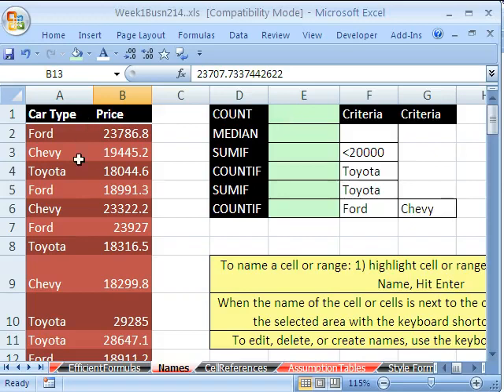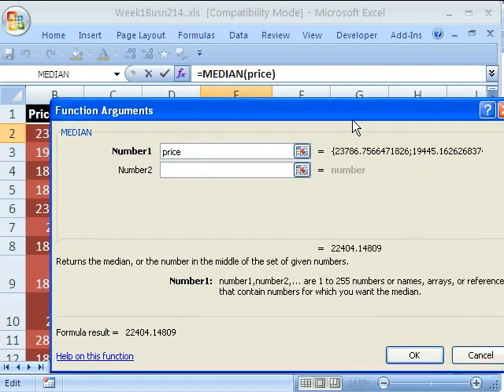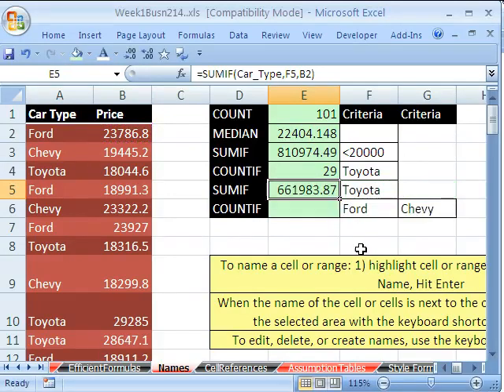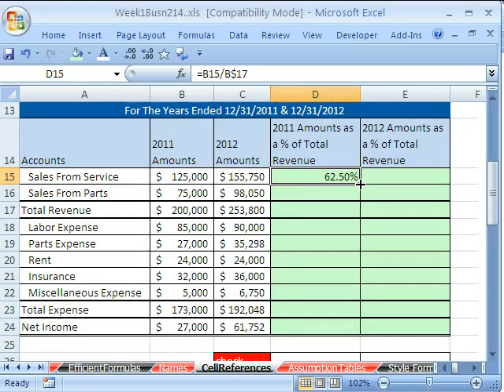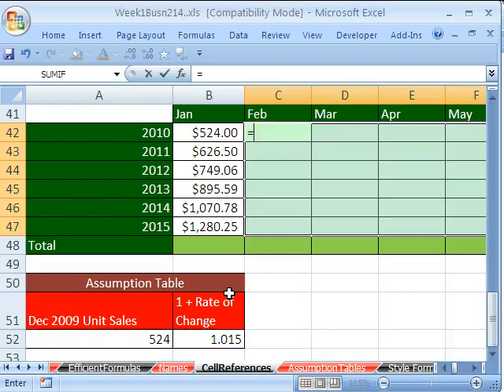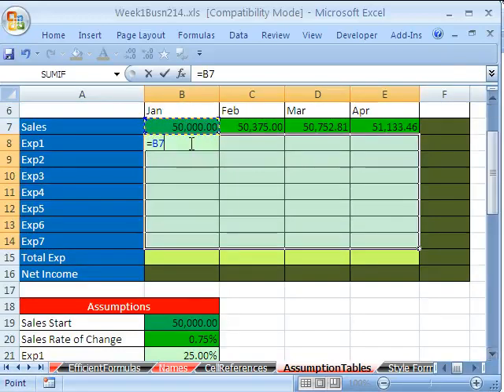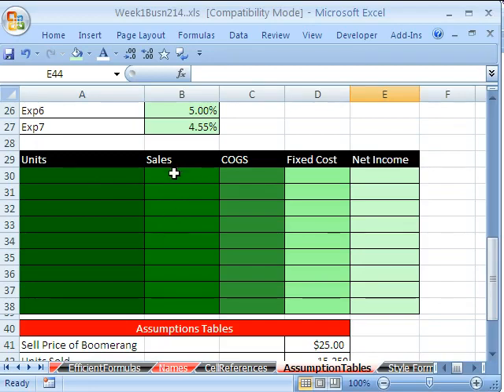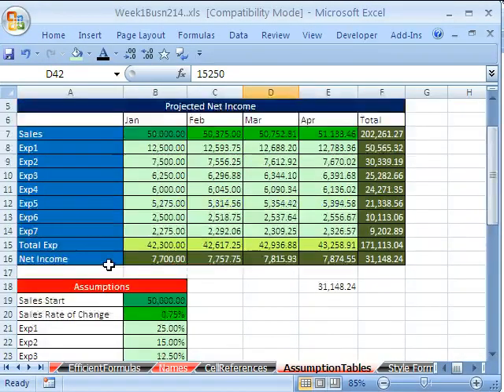Highline Excel Class 03 Names, Cell References, Formula Inputs YouTube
Excel Names, Cell References, Formula Inputs